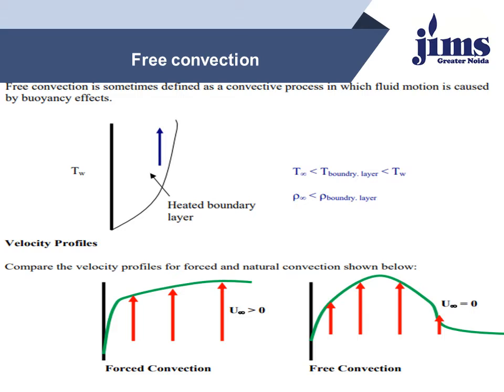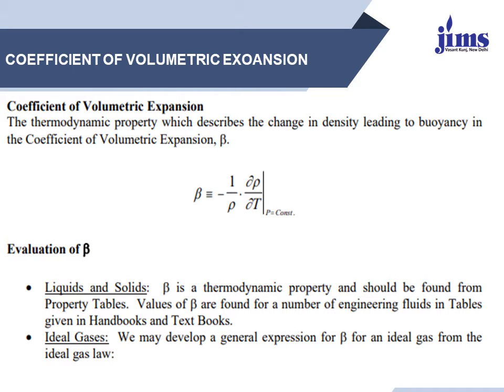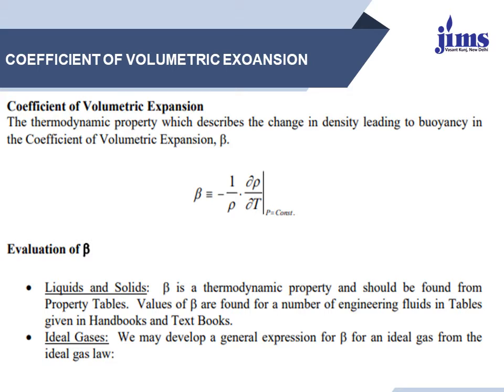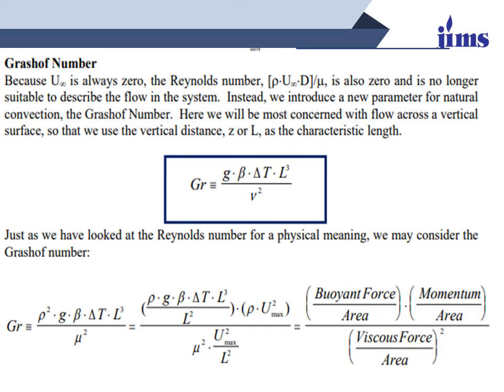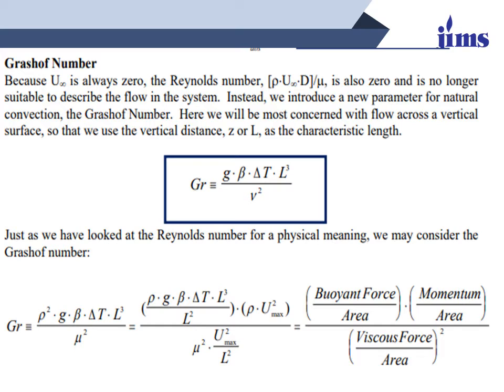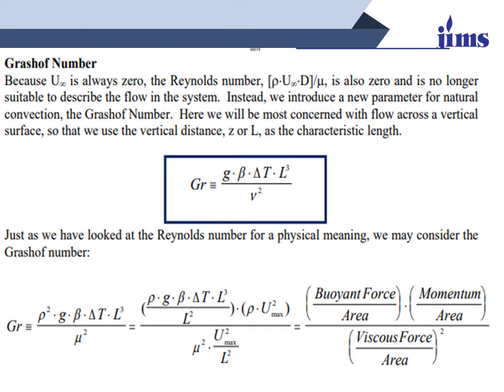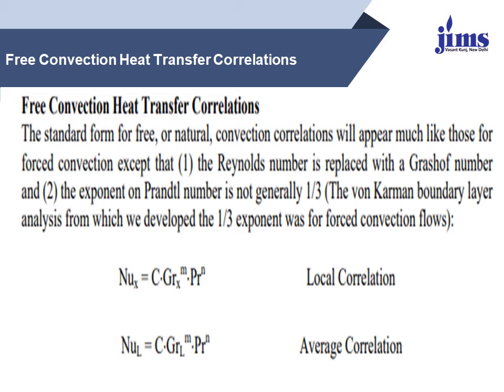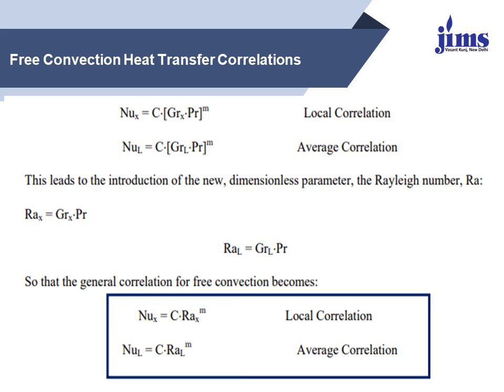HMT 9 Copy Copy